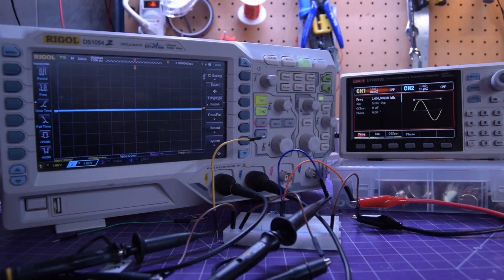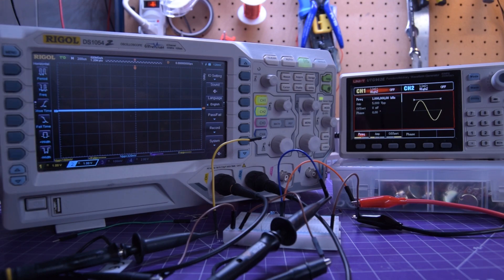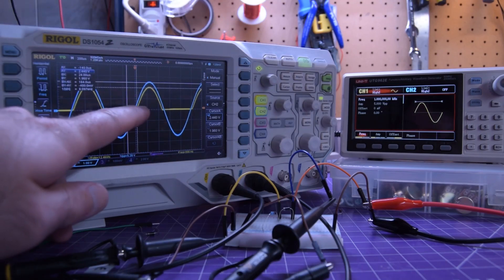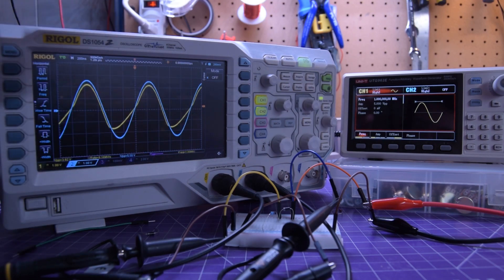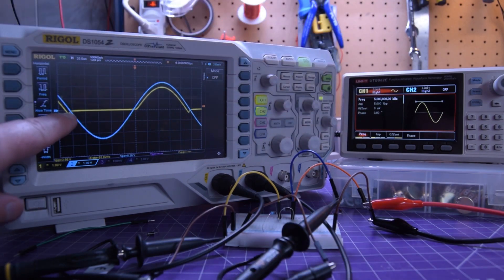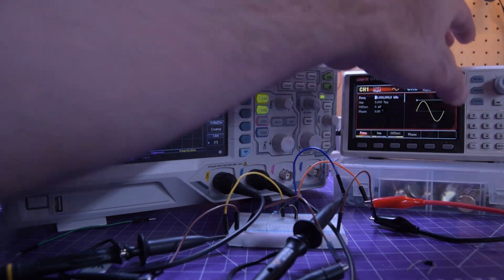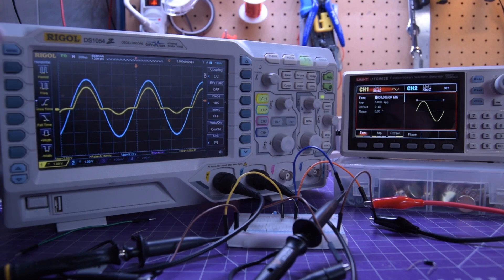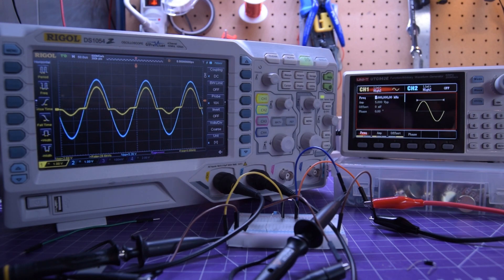Experimenting with diodes!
In this episode, I play with the fantastic Uni-T UTG962 Signal generator and some diodes! The waveforms are super interesting to look at on the Rigol oscilloscope and so I thought I would bring you along for the ride!